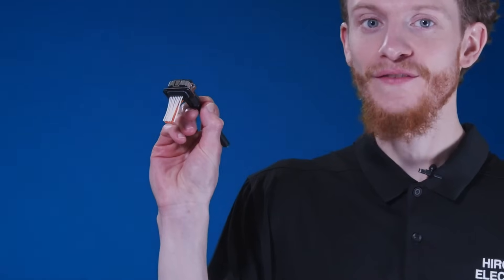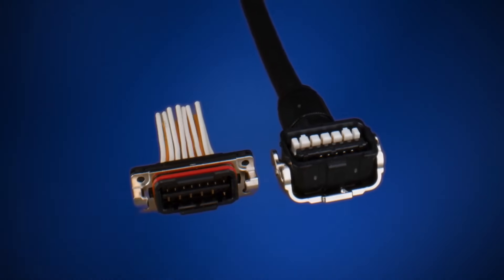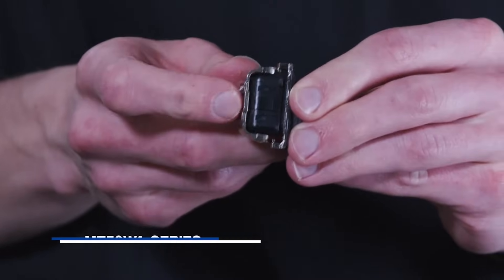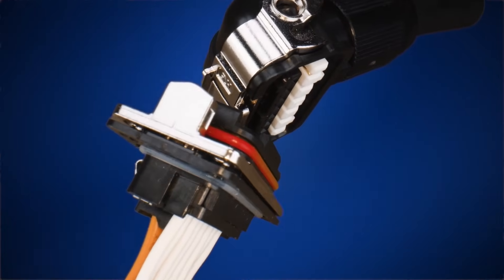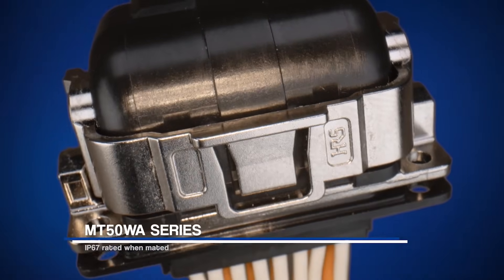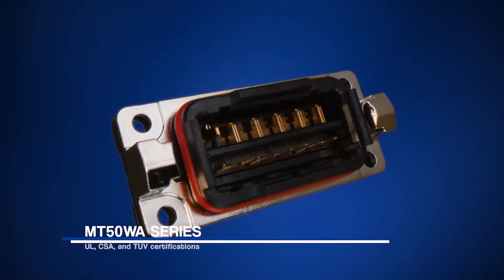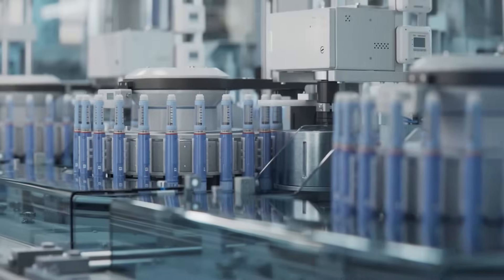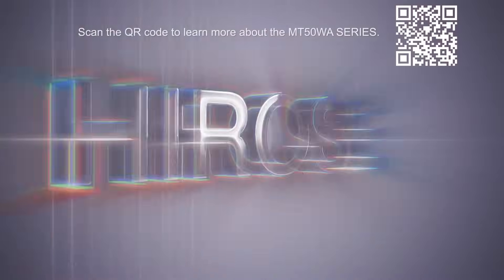Hirose Electric: MT Series Waterproof Lever Lock Hybrid Connector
Discover Hirose’s MT Series: Designed for compact motors and industrial applications, this waterproof connector combines power, signal, and brake connections into one compact solution, saving space and simplifying assembly. Its lever lock mechanism prevents waterproofing failures while ensuring reliable connections in demanding environments. With an IP67 rating when mated, it delivers durable, waterproof performance and vibration resistance for stable connections. Safety-compliant with UL, CSA, and TÜV certifications, the MT50WA Series meets stringent industry standards for electric motors, powertrains, and industrial systems.